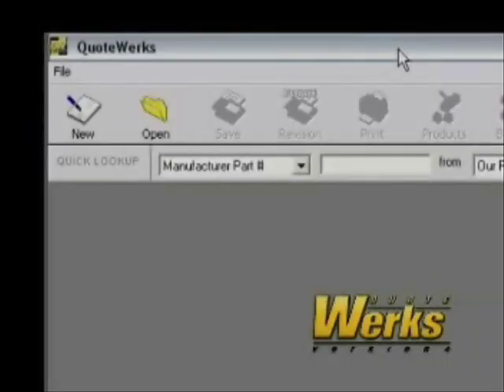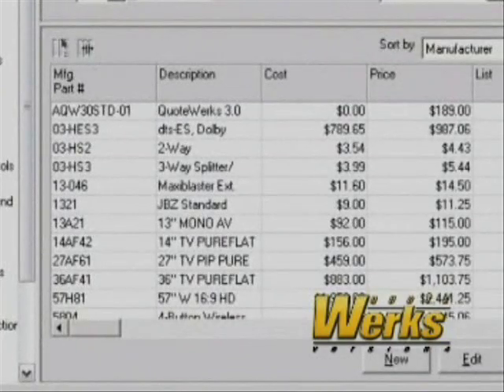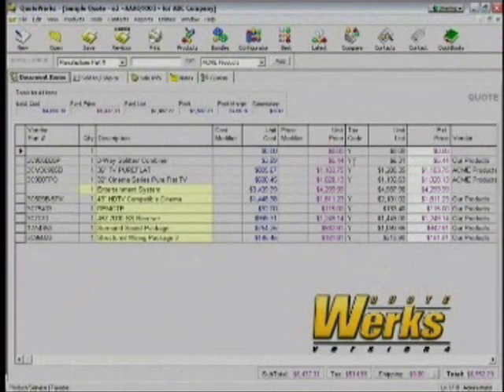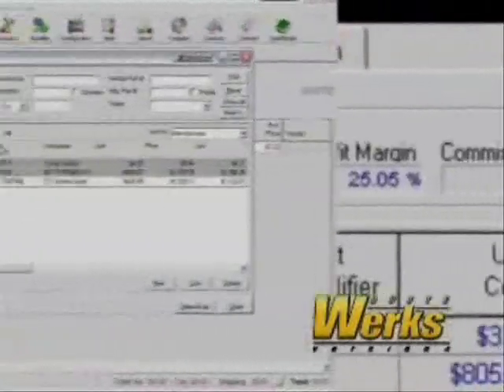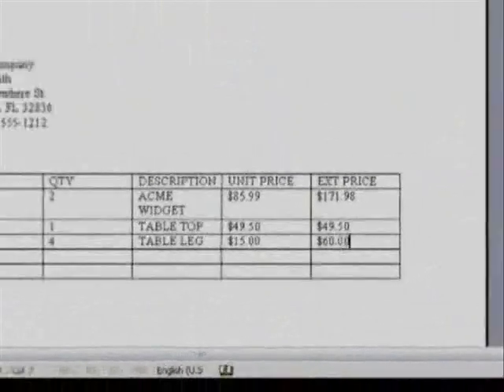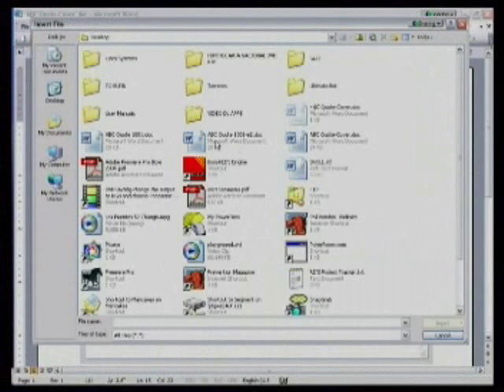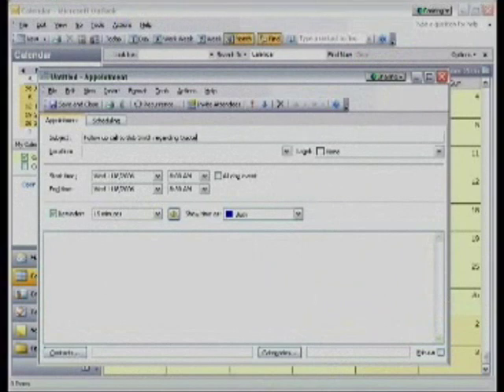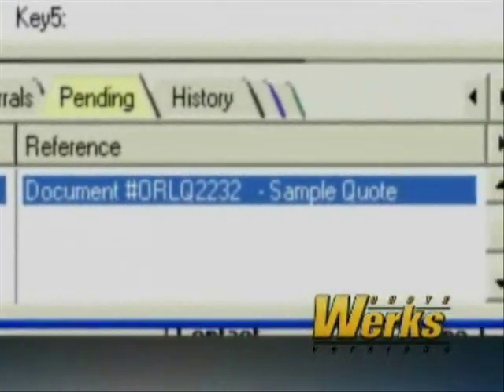Still using Word to to create your Quotes and Proposals?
Many of our customers started out creating their Quotes in Word and Excel.  We speak with many prospects that create their quotes and proposals using a spreadsheet (like Microsoft Excel) or a word processor (like Microsoft Word).  When most business professionals are first asked to create a sales quote for a customer, naturally they use the tools that they are already familiar with such Word or Excel.  At first glance, using Word or Excel is a quick way to create a quote.  As you get further along in the quote generation process you very quickly discover how inefficient and error prone the process is.

Using Word, everything you do is a manual process. Manual processes are inefficient and prone to errors. Because Word and Excel are equally inefficient in creating quotes, we will focus on the inefficiencies of Word vs. QuoteWerks.

Consider the following issues when using Word to create Quotes:

Accuracy issues
Errors can very easily be introduced into the quote when accidentally mistyping a number, or changing a totaling formula, and now you have a calculation error which may be difficult to track down.
Using Word, you will need to manually keep track of a unique quote number sequence, and if you make a mistake, you will then have two quotes with the same quote number.  This shortcoming is especially prominent in an office where there is more than one sales person creating quotes.

Standardization
With Word, there is no standardize list of products and services.  QuoteWerks supports multiple price lists that you can easily search. You can also define many of the properties of the products to include markup, pictures, spec sheets and more.
With QuoteWerks you have a standardized look for your Quotes. With Word each sales rep can generate a different looking quote presenting a non-unified image of your company. Also with Word, as the quote spans across pages, etc you will need to spend time cutting and pasting descriptions, and re-applying border lines, etc.

Centralization and Reporting
To find an existing quote in QuoteWerks, you can search the database by customer, quote number, and more. In Word, you have to remember the file name and go find where you saved the file.
In Word, you cannot create reports based on all of the information in the quotes.   For example, you have no way to report on how many quotes each salesperson is creating each month,  how much potential income these outstanding quotes represent, how many of the quotes are getting converted to orders, how many of XYZ product are quoted, and how many have you sold, what prices has the XYZ product been sold for over the last 4 months, etc.

Portability
If you have remote sales reps in the field with laptops, they can email you their Word document quote, but trying to keep track of revisions and the most current quote is near impossible. With QuoteWerks the sales person can create a quote on a laptop, and then synchronize it with the main office, keeping track of revisions, the current quote and allowing for reporting.

Administrative issues
With Word, you have no security controls over the quote document creation or editing. You can't control the markup, you can't control who can view/modify/delete sales reps quotes. QuoteWerks has a myriad of security controls ranging from feature and menu access to individual document rights.

Accounting Automation
When the quote becomes an order, how do you get it into your accounting software? With Word you have to manually re-enter it.

Lack of specialized quoting features
QuoteWerks is more flexible and more powerful in many ways. QuoteWerks has richer content, pictures, spec sheets, supports more pricing methods, links to other software such as your contact manager, and more.  It focuses more on the assembly of the quote with a Configurator, required items, price comparison features, price refreshing, links to external pricing data sources, etc. QuoteWerks has built-in automation for assembling the quote, additional literature, spec sheets, etc and then automatically emailing it.  QuoteWerks also includes much more flexibility in your ability to create reports to retrieve information about your quoting and ordering including commissions.  QuoteWerks can refresh prices on an older quote with a single click. You can't do that with Word.

There are more shortcomings in using Word to create quotes, but you get the idea...

Do any of these quoting difficulties sound familiar?  QuoteWerks can overcome all of them!